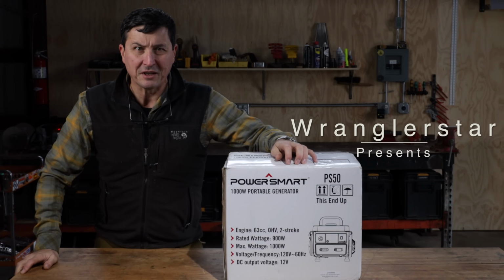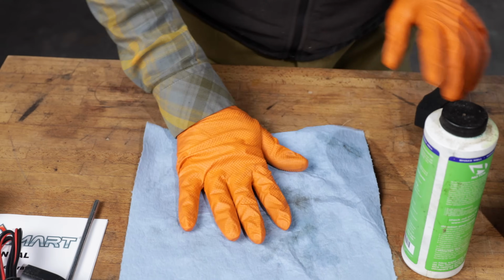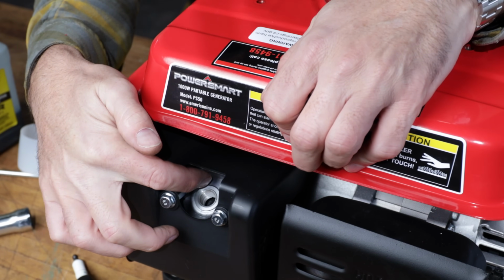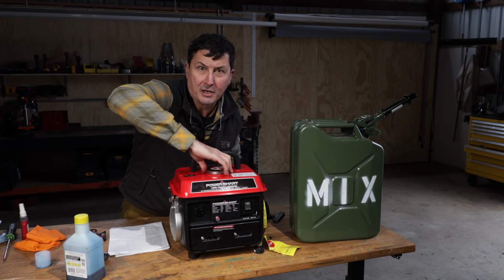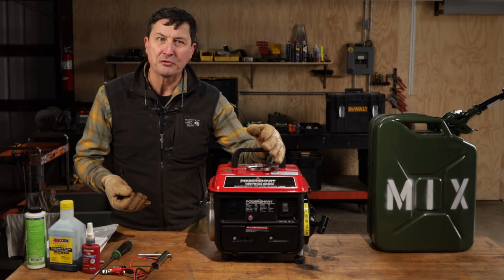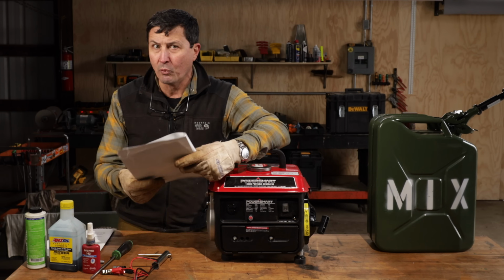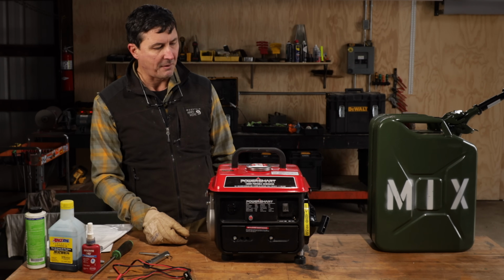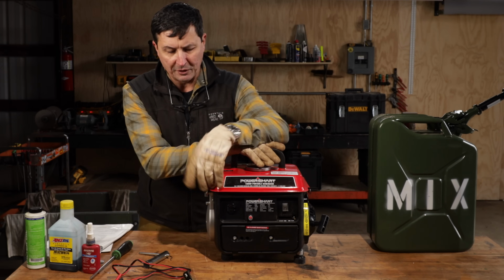TESTING The Cheapest GENERATOR on Amazon -$99